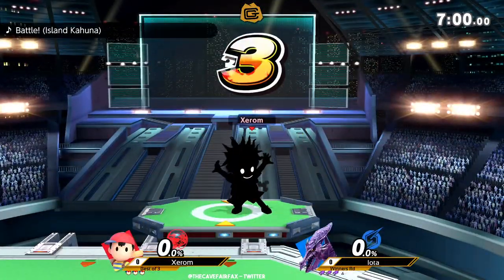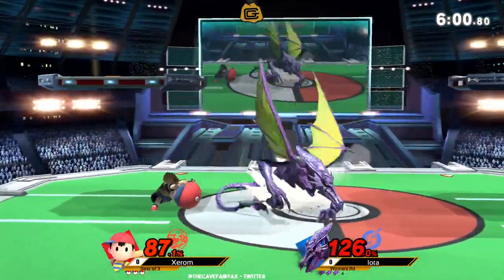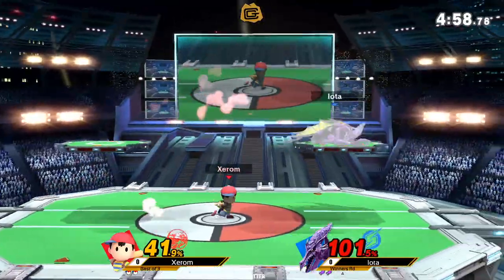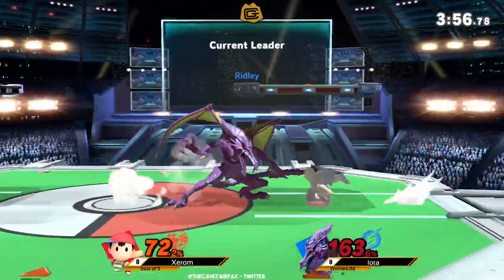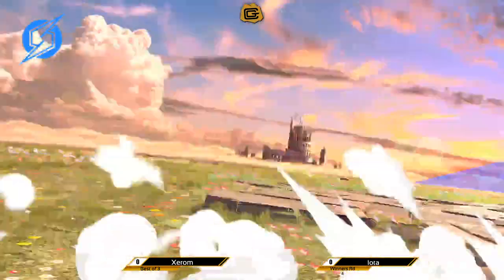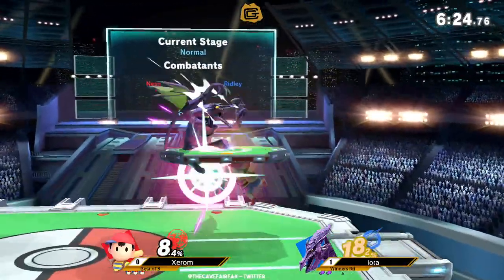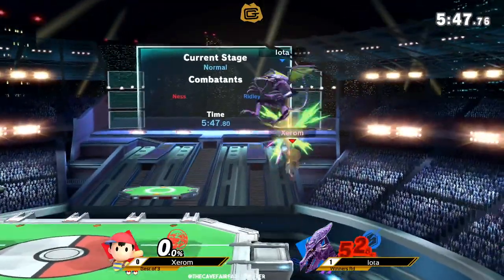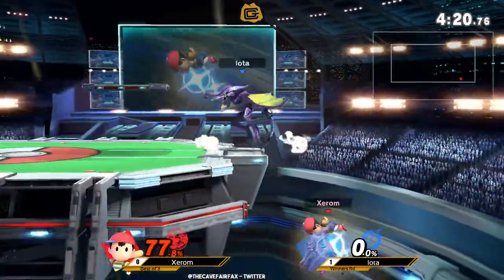Xerom (Ness) vs Iota (Ridley) - Ultimate at The Cave #59 - Winners Quarters